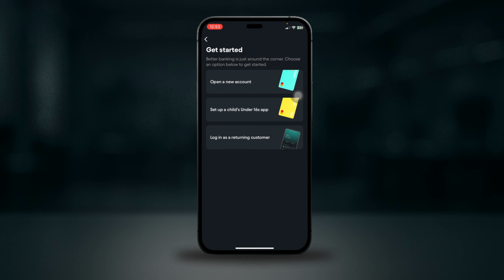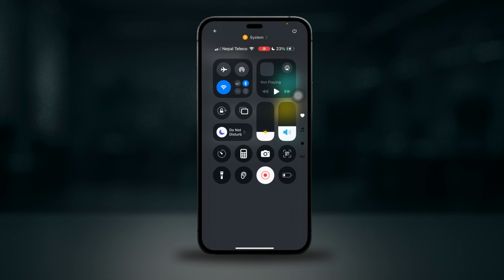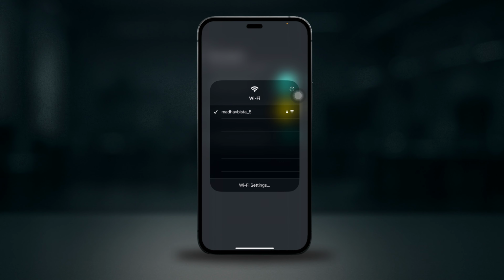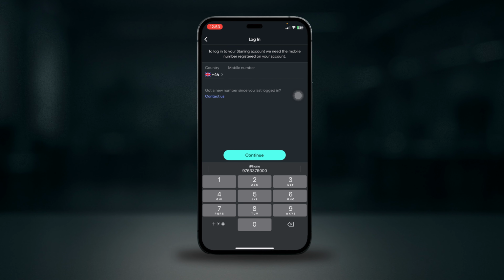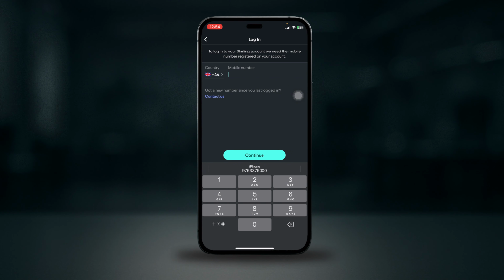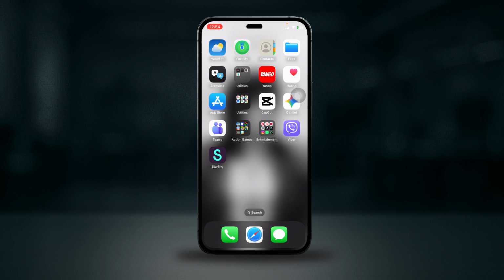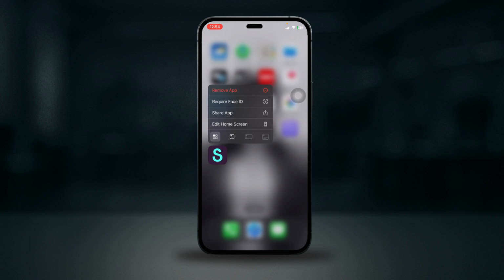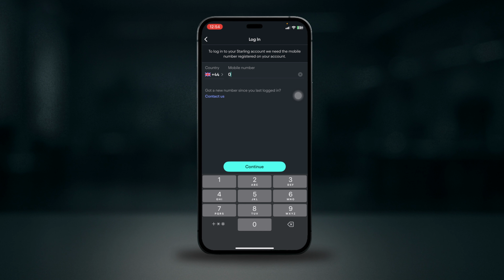How to Login to Starling Bank App | Sign In Guide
In this video, I will show you how to log in to the Starling Bank app on Android and iPhone.

If you are having trouble signing in or want to learn how to access your Starling Bank account securely, this tutorial will guide you through the full login process step by step. You may need your registered phone number, passcode, Face ID, or fingerprint authentication to access your account.

You will learn how to open the Starling Bank app, enter your login details, enable biometric login, troubleshoot sign-in issues, and securely access your mobile banking account. This guide is useful for both new and existing Starling Bank users.

This guide works for:

Login to Starling Bank app
Starling sign in guide
Starling app login tutorial
Starling banking app access
Starling mobile banking login
Starling account sign in